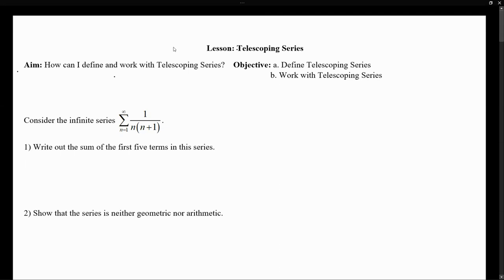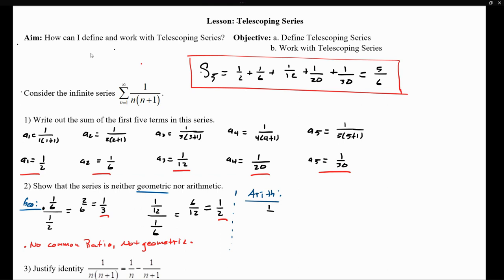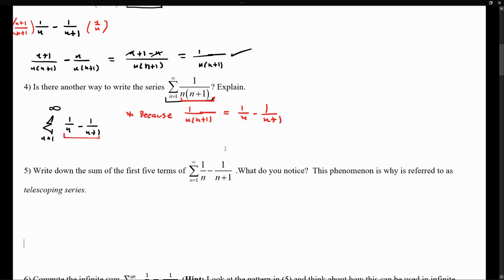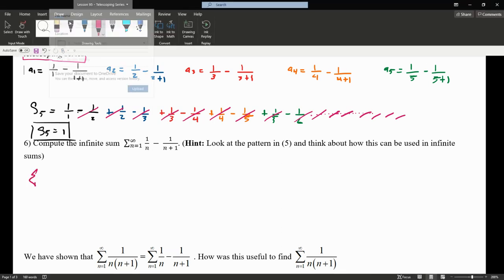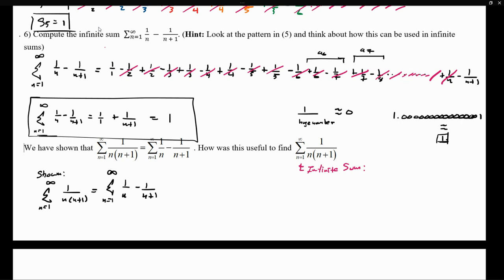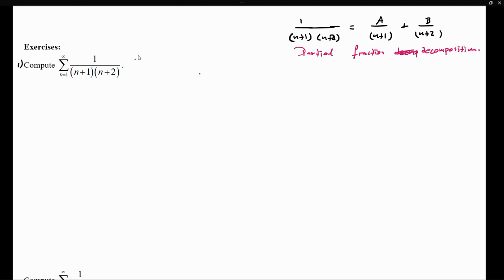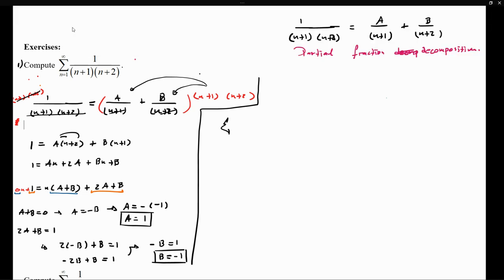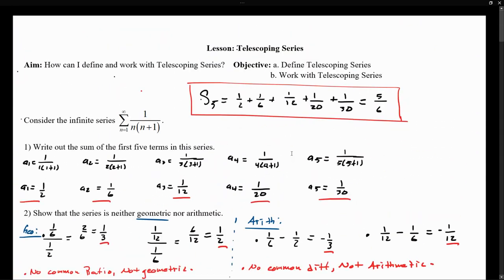Telescopic Series - Pre Calculus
Lesson for Telescoping Series - Pre Calculus